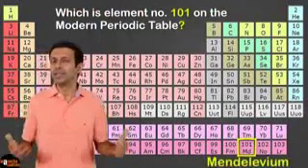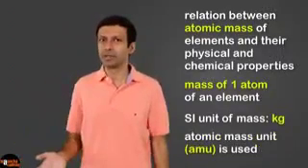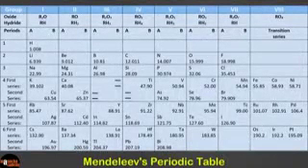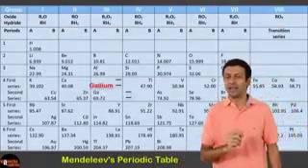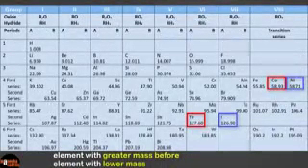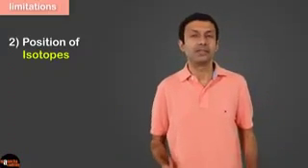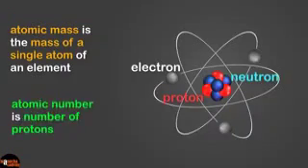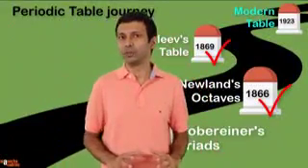Mendeleev's periodic table